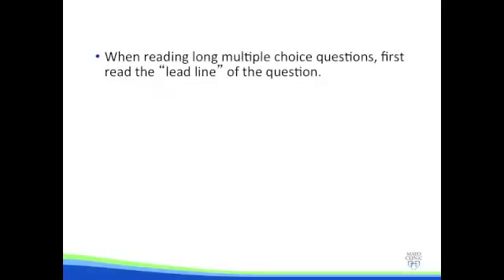Part 2 - GI Board Review Study Tips -- Mayo Clinic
William Sanchez, M.D., one of the Course Directors for the Gastroenterology & Hepatology Board Review Course, discusses more study tips for physicians preparing to take certifying and maintenance of certification examinations in gastroenterology.
This year's course GI Board Review course is being held September 8-11, 2011 at the Westin Chicago River North in Chicago, IL.